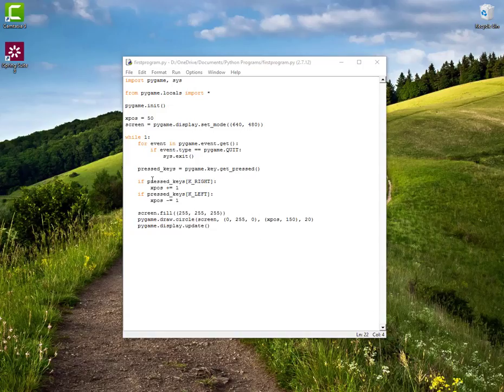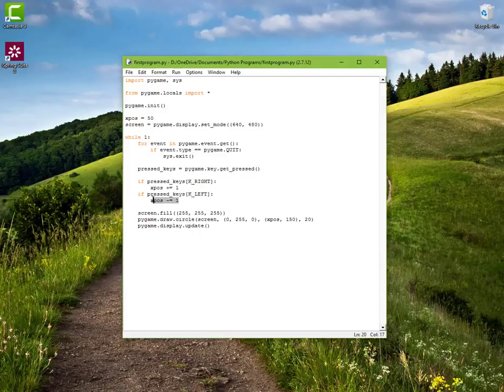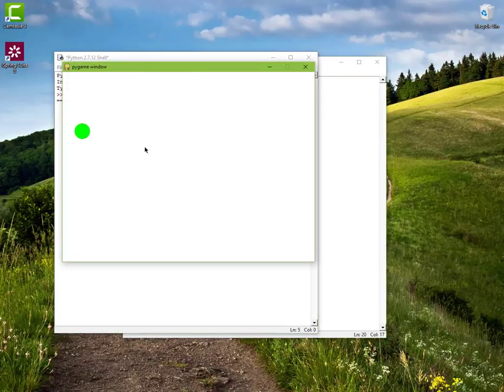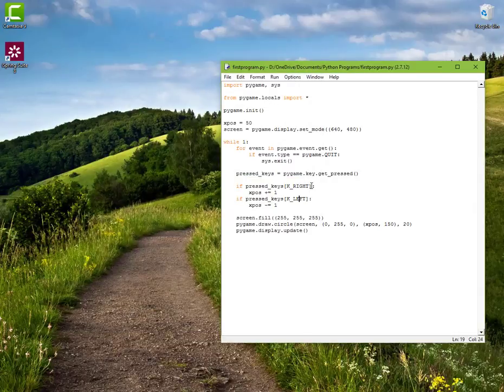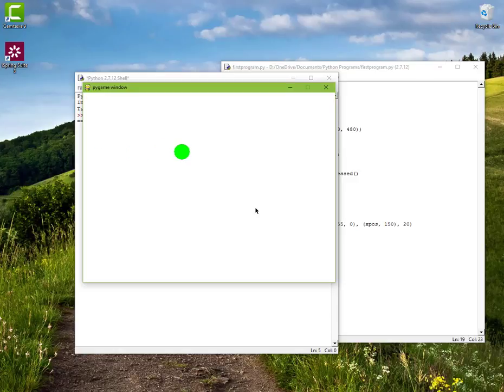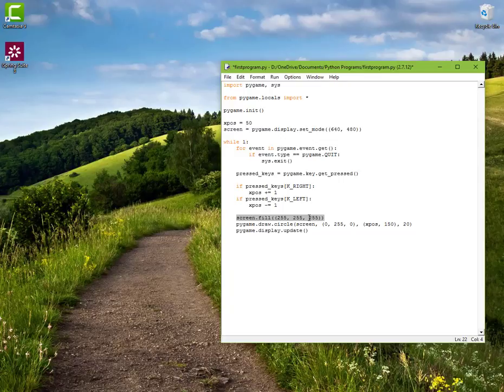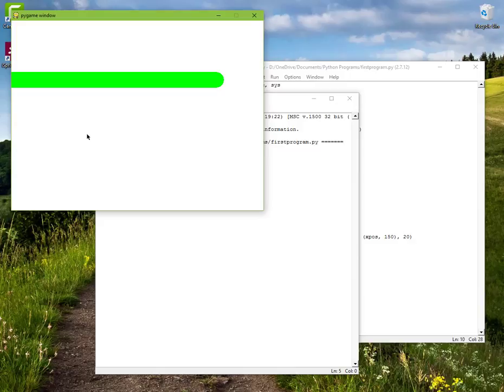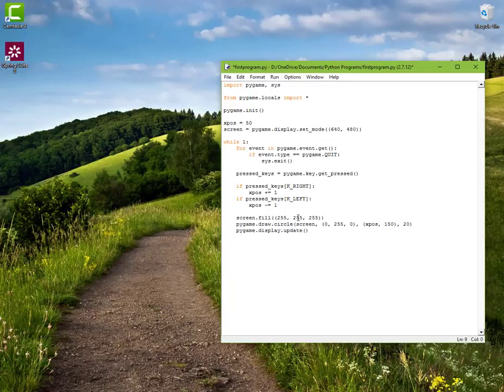Programming a Game 3